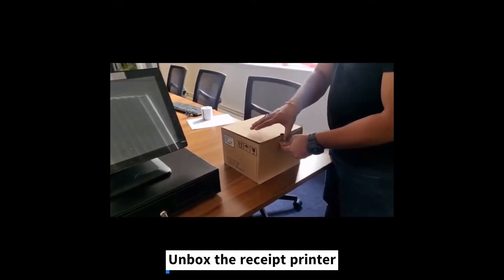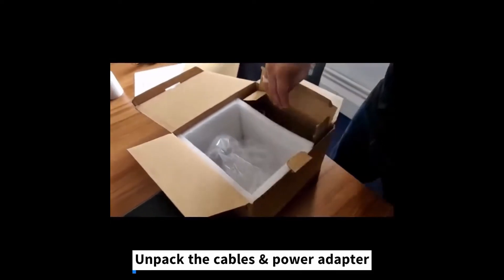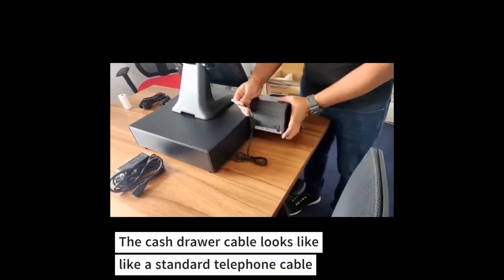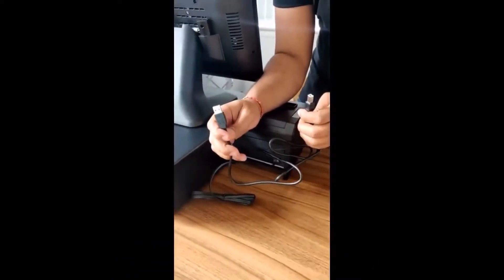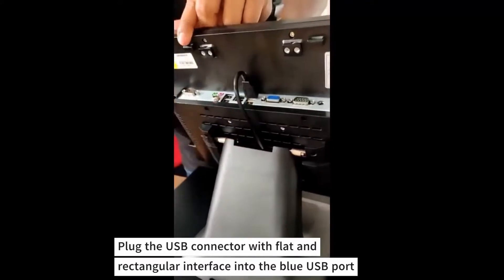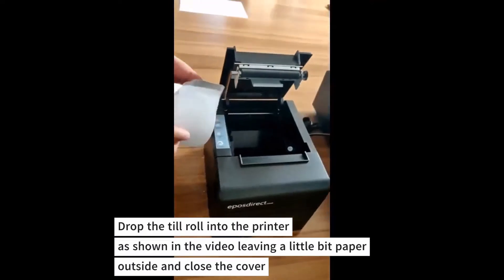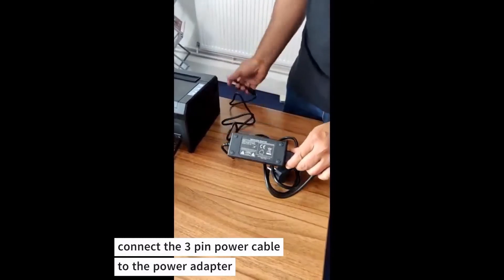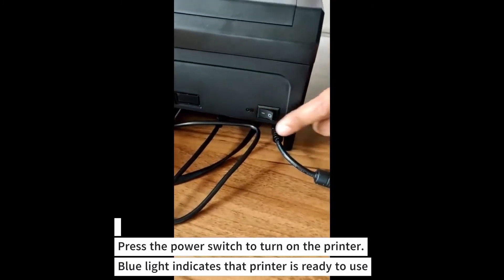Setting Up Receipt Printer